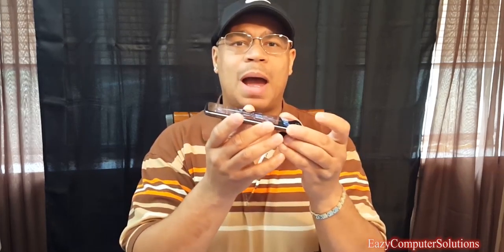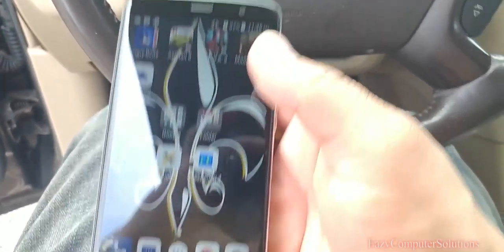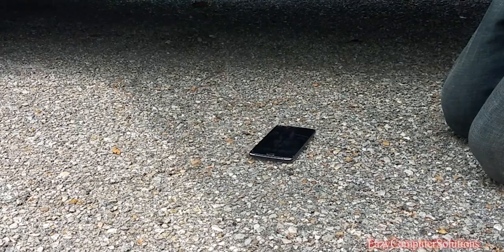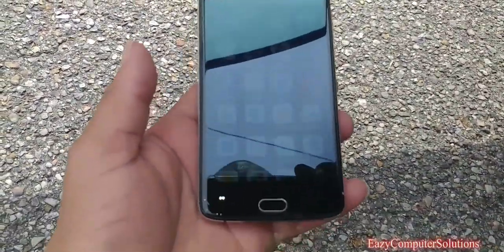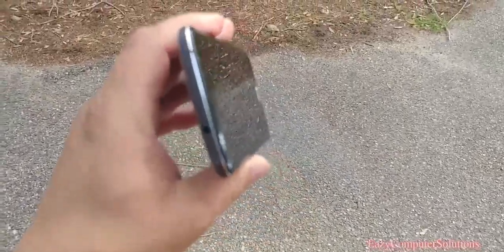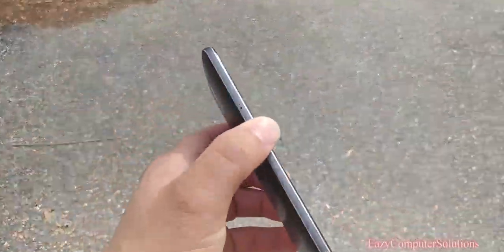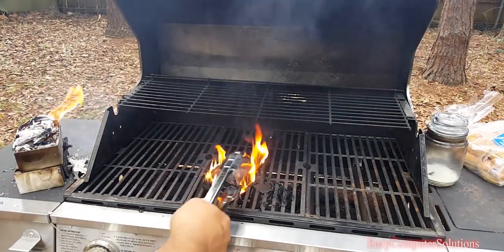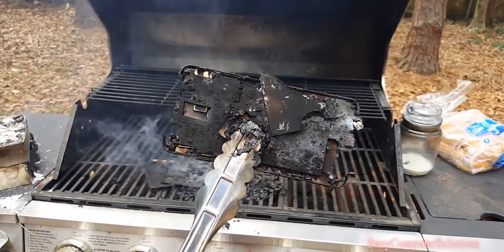ZTE Blade V8 Pro Drop & Burn Test | MUST WATCH !! | Does It Blend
DOES IT BLEND !. Let's find out
Hello guys here is a video on ZTE Blade V8 Pro The Funeral And Cremation 2017 . Please let me know what you think